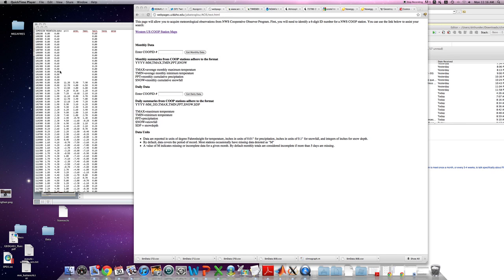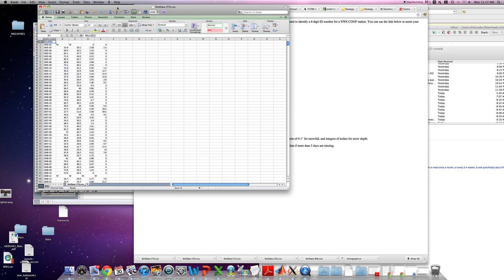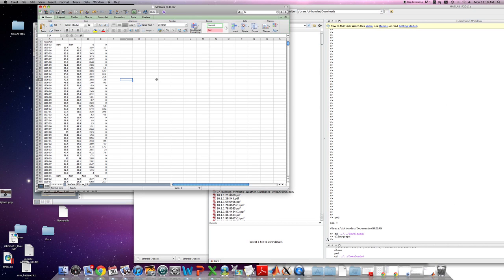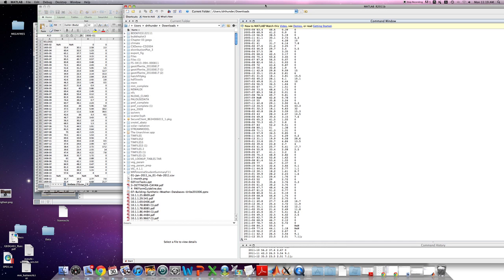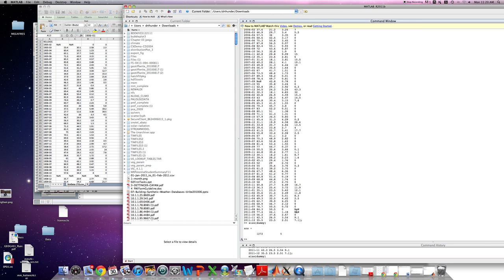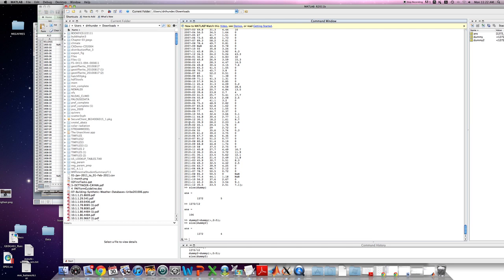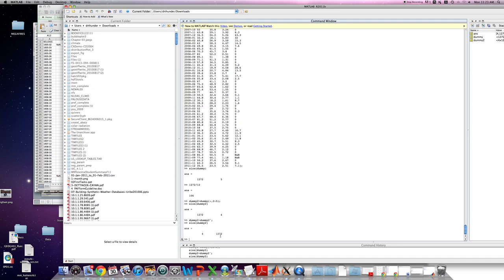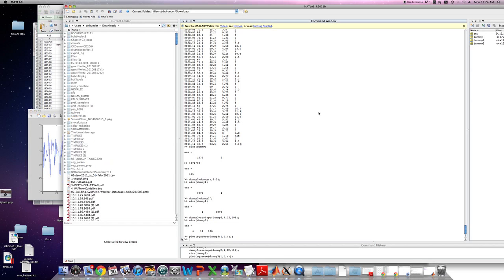Demo #2 (part 1)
MATLAB demo continues